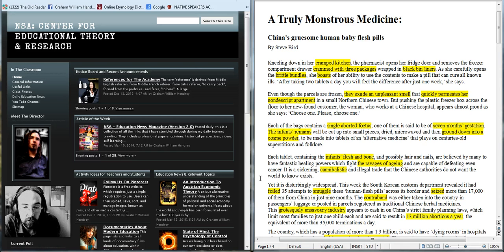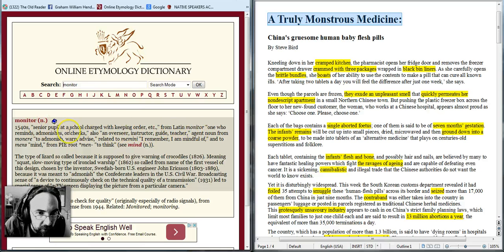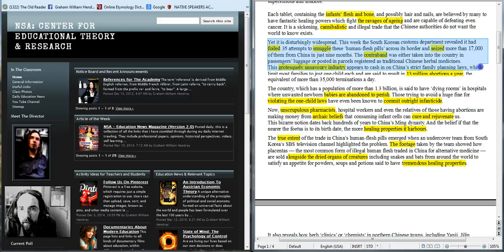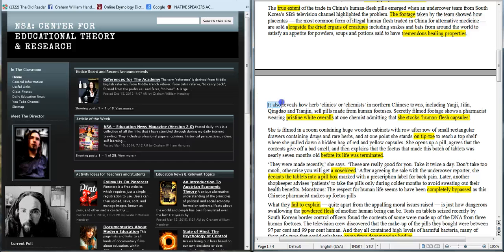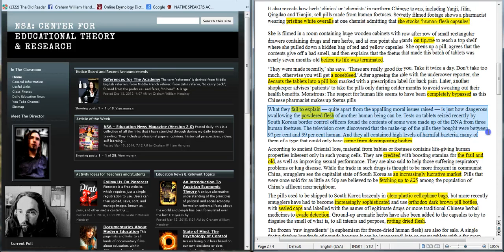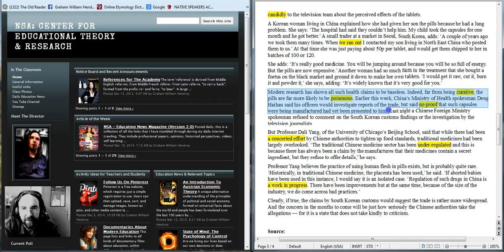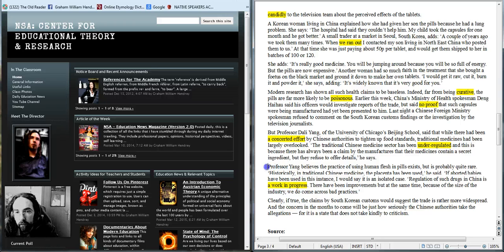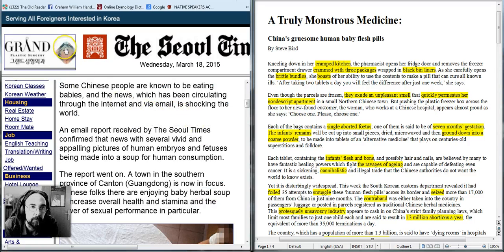NSA: 10 Min. English: 016. Monstrous Medicine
A free supplementary session for Upper Intermediate & Advanced English Language Students at Native Speakers Academy. We hope this will encourage you to not only further your contact with real English but also to think a little about how language is used. Click (show more)...

Text Uesd:

A Truly Monstrous Medicine:
China's gruesome human baby flesh pills
By Steve Bird

Kneeling down in her cramped kitchen, the pharmacist opens her fridge door and removes the freezer compartment drawer crammed with three packages wrapped in black bin liners.

See the link below for the full text ...

Source:
Internet

Visit us at: Facebook & Google + & Linked In

(G)